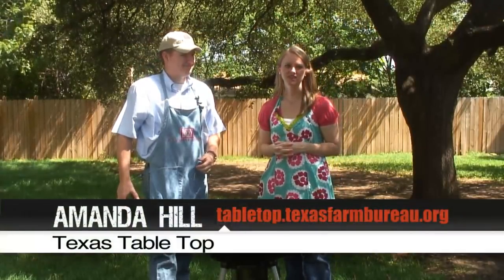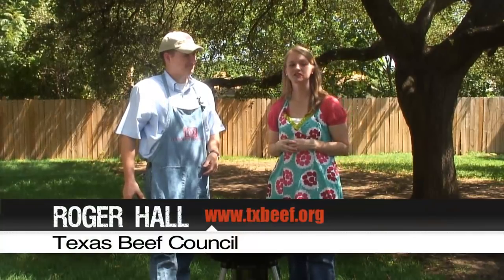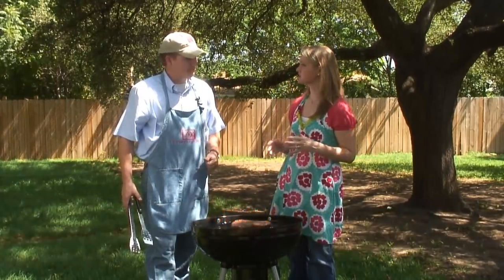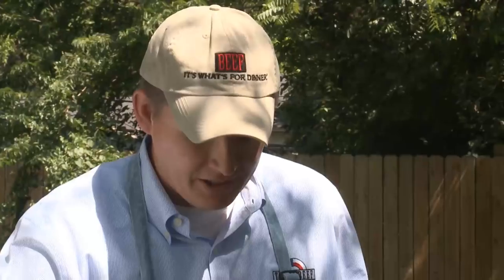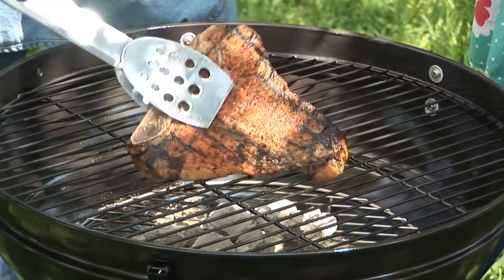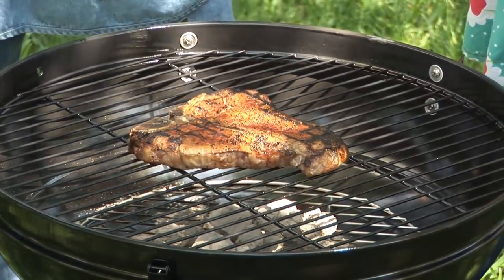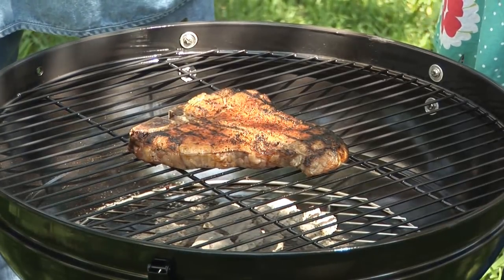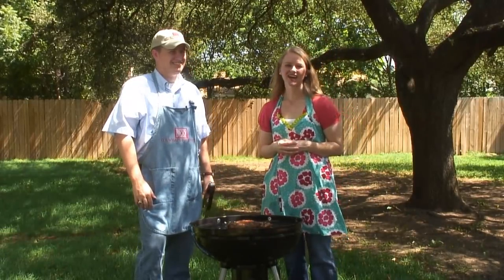Lone Star Grilling: Good to Grill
Learn to grill the perfect steak with the Texas Farm Bureau and the Texas Beef Council. Texas Farm Bureau's Table Top brings grilling season to life with tips on choosing, preparing, grilling and serving the perfect steak.